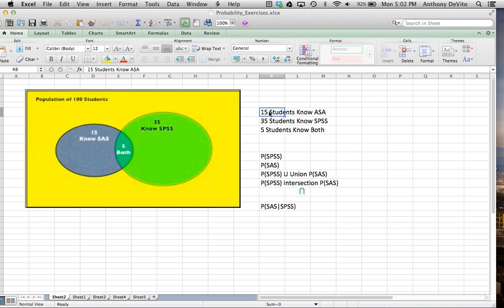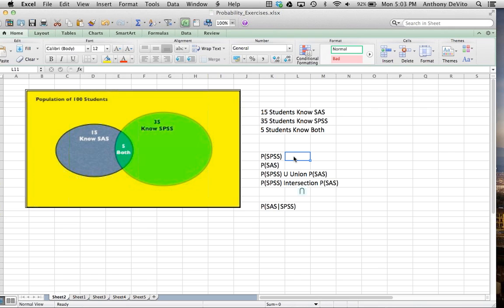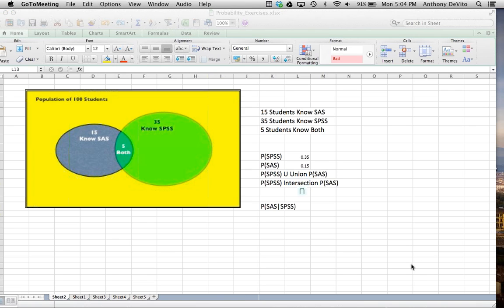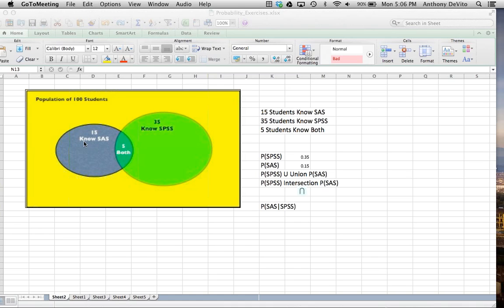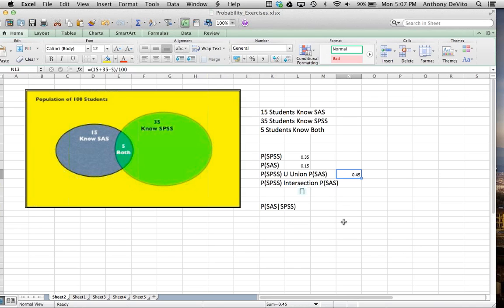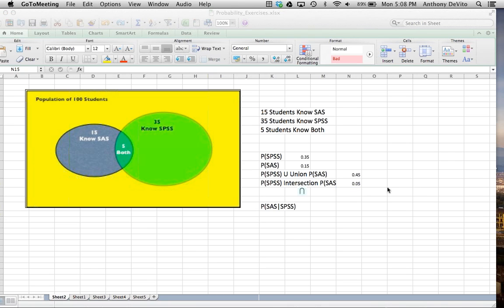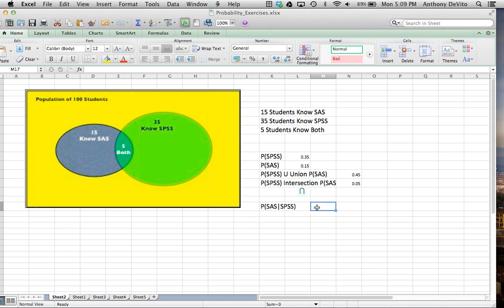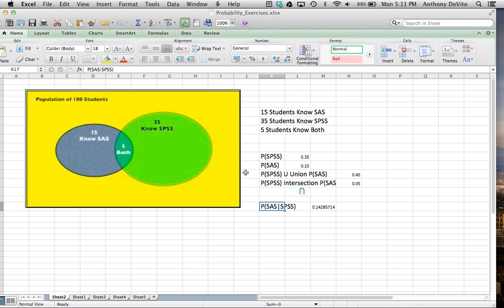PH750 Session 3 Lab Part 1 of 5